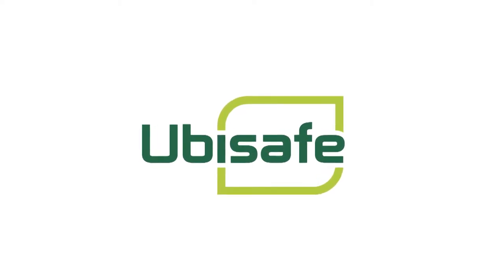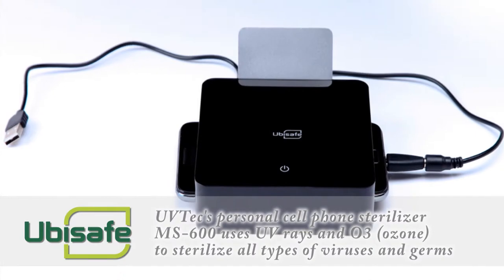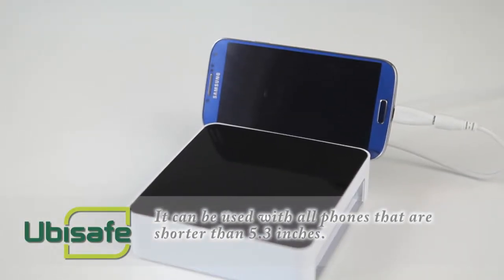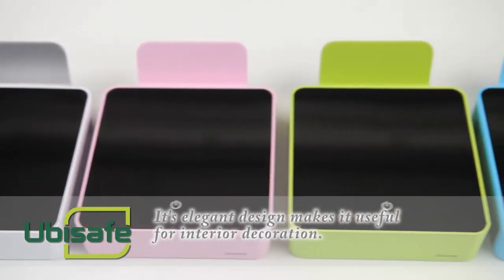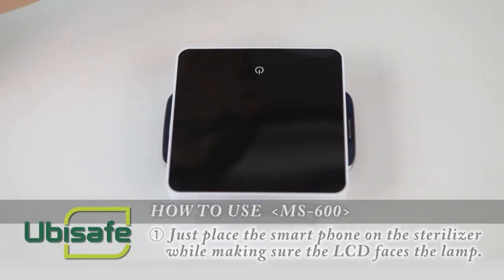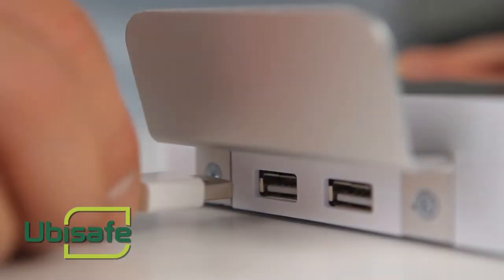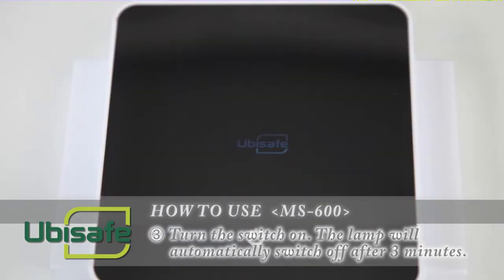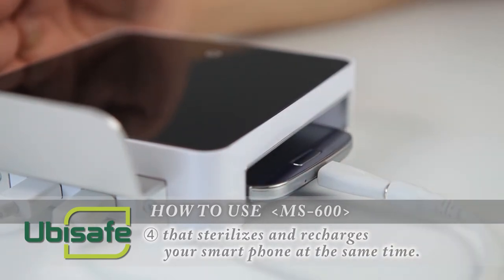Pesonal Cell phone sterilizer, Phone Sterilizer , Mobile Phone Sterilizer, Uvtec 유비텍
Personal smart phone sterilizer (MS-600) has strong germicidal power of removing hundreds thousands of germs living in cellular phone in order to minimize the inhaled bacteria and protect your health.

Cellular phone user is exposed to various contaminants by contacting hands and face to it and spattering saliva on it while speaking. Also, adequate humidity in the pocket and phone's own heat provide very good environment for multiplication of germs. Media reports about 25,000 germs live in every cellular phone and that hygienic management of cellular phone is urgently required.

● Features

Sterilizable smart phone; shorter than 5.3 inches
World's first personal smart phone sterilizer
Lamp size : 90mm (Maximum size for personal use)

By touching the switch, an automatic sterilization will continue for about 3 minutes. Recharging is continued even after completion of sterilization. Lamp will be turned off when receiving incoming call and intentionally touching the switch.

● Company : Uvtec Co., Ltd. / 유비텍
● Address : A-408,Migun Technoworld II,533-1, Yongsan-dong, Yuseong-gu, Daejeon 305-500 Korea

● Company Profile
U-vtec recognized the need for improved oral hygiene as well and the benefits that Ultra Violet technology can bring to the health-conscious public. U-vtec, with the sole purpose of meeting the unmet need of the public through UV technology, was born in 2002.

Since 2002, our R&D and product development effort has been recognized by the public making U-vtec the leader in portable toothbrush market in Korea and other countries. The safety and effectiveness of our products have been approved/listed by organizations such as FDA,CE,UL.

U-vtec is now ready to bring the proven technology and benefits to the global market.